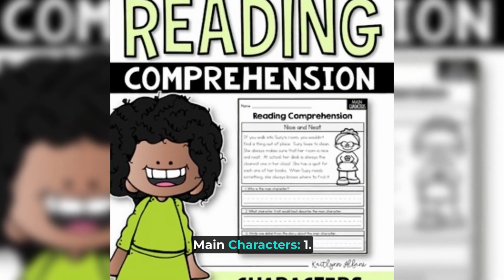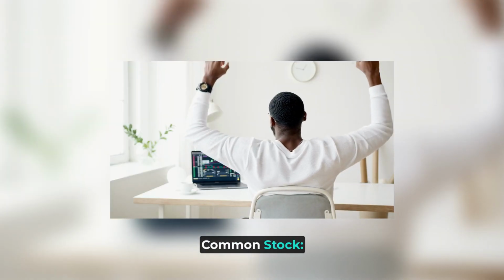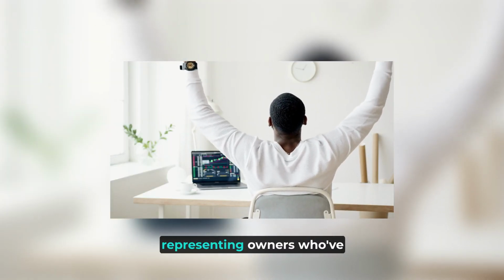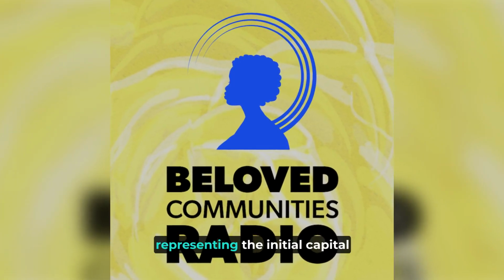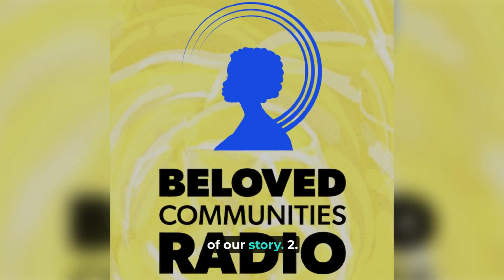Mastering Statement of Changes in Stockholders’ Equity: Essential Guide for CMA Part 1 Candidates!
NEW Video Alert! 🔥 - Understanding Statement of Changes in Stockholders’ Equity | CMA Part 1

Hey future CMAs! 🌟 Zain Academy is back with another powerful lesson tailored JUST FOR YOU. Struggling to grasp the intricacies of the Statement of Changes in Stockholders’ Equity? Well, you're in the right place!

📊 Dive deep into this crucial topic with us:
- 📘 Crystal-clear explanations with real-world examples.
- 🖋 Step-by-step walkthroughs to ensure you've got it down pat!
- 💡 Pro tips and common pitfalls to watch out for.

Why is this so important? This statement provides an overview of the events causing changes in a company’s equity over a reporting period - crucial for both the company and its investors. And guess what? It’s a KEY area of the CMA Part 1 exam!

🚀 Boost your preparation with Zain Academy:
With the CMA Exam Review Complete Set 2025, you’ll get exclusive materials, mock exams, and comprehensive guides to ensure you're more than prepared. And if this video gives you that 'aha!' moment, imagine what the whole set can do!

💼 About Zain Academy:
We've helped THOUSANDS of CMA candidates, just like you, PASS on their FIRST attempt. Our expert team brings real-world experience, ensuring our content is both applicable and top-notch.

🔗 Grab your CMA Exam Review Complete Set 2024 NOW! Limited stocks available. and give yourself the edge you deserve!

Good luck and keep pushing forward!

Do join the CMA WhatsApp Group for daily quizzes, learning videos and support activities